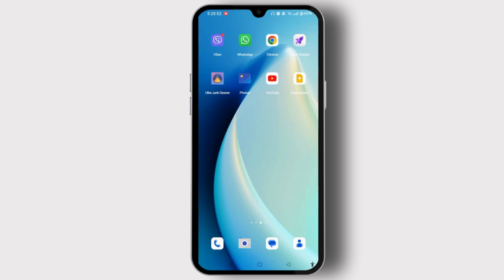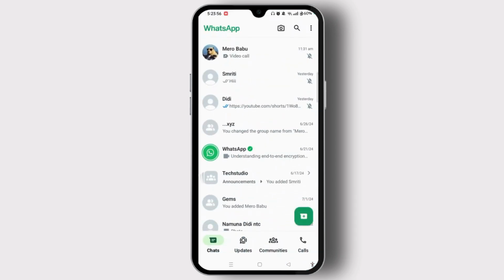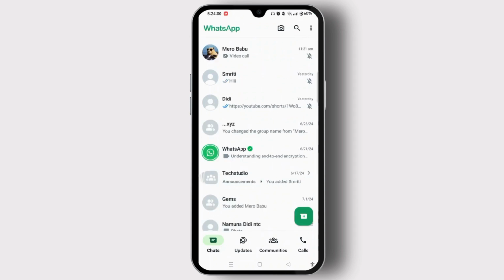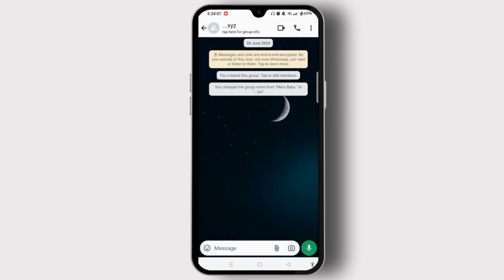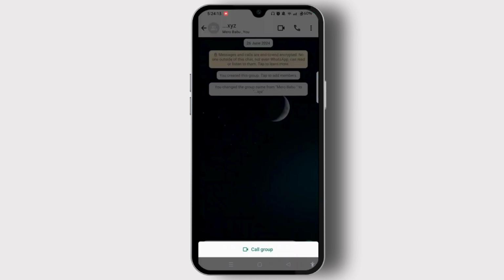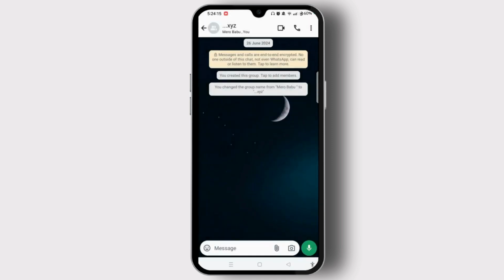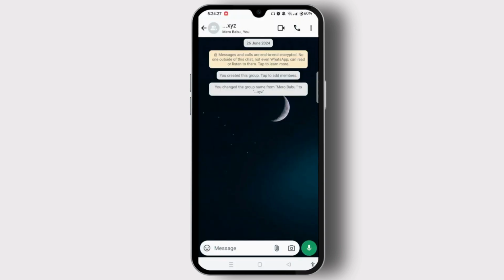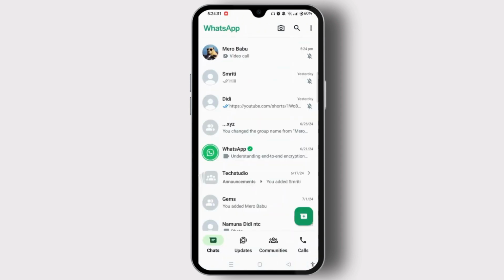How to Make Group Calls on Whatsapp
Whether you want to host a group video call or an audio call, we've got all the tips and tricks you need!

In this video, you'll learn how to make a group call on WhatsApp, including both video and audio options. We’ll cover how to initiate a group video call and how to set up group audio calls effectively.

Timestamps:
0:00 Introduction
0:20 Step 1: Starting a Group Call on WhatsApp
0:45 Step 2: Making a Group Video Call
1:00 Step 3: Making a Group Audio Call